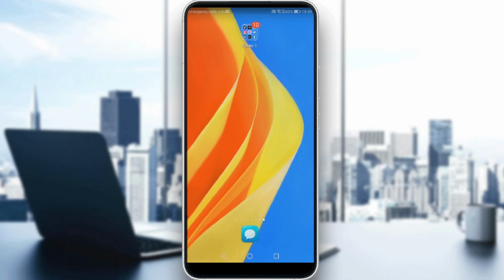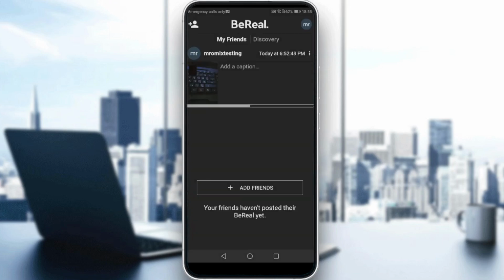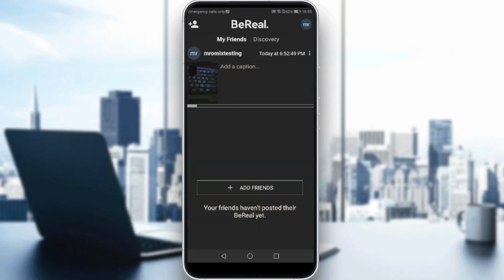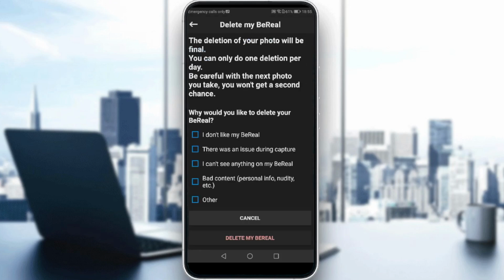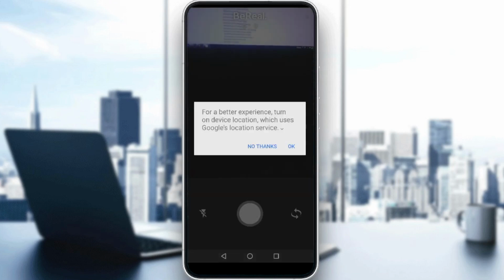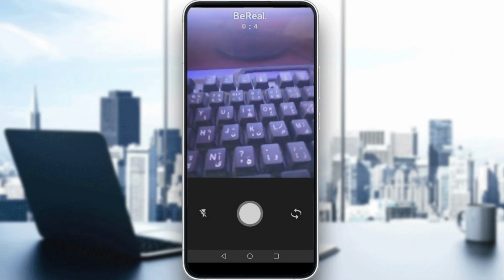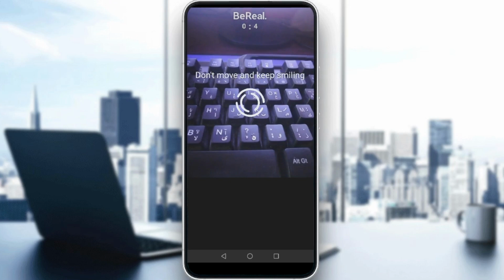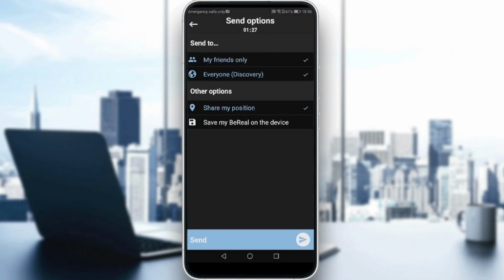How To Share Location On BeReal Tutorial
Today I show how to share location on bereal tutorial,bereal tutorial,bereal app tutorial,share location on bereal